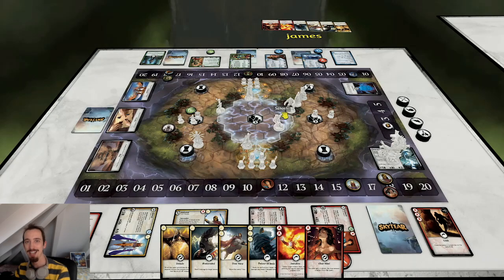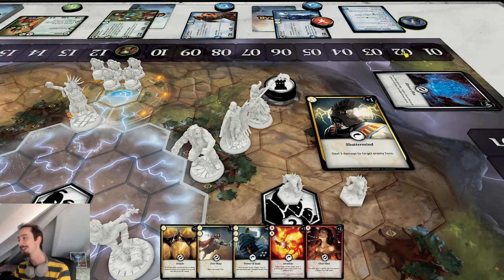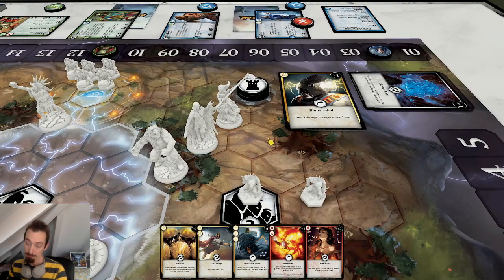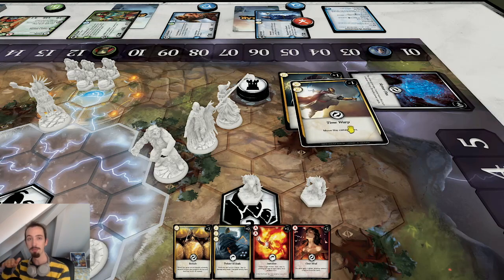Skytear Power Cards overview